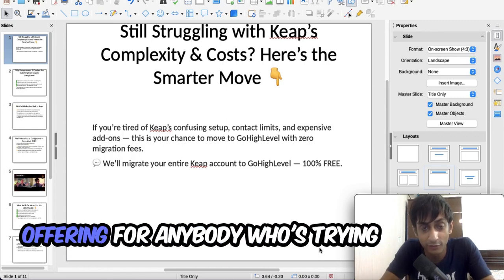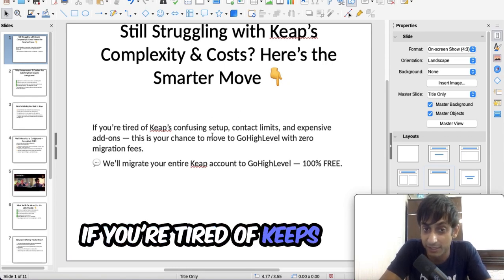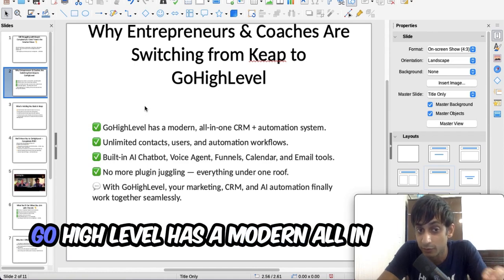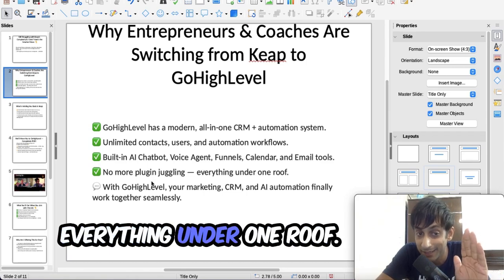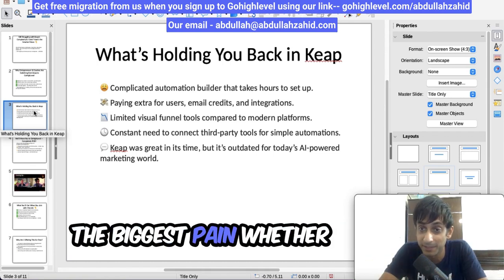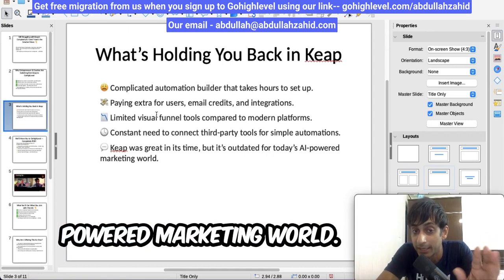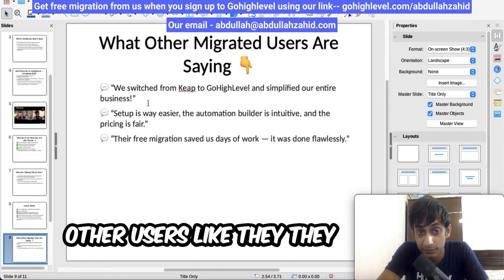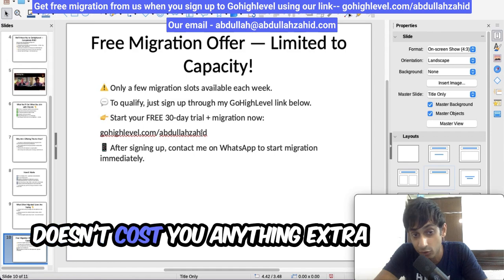Keap to GoHighLevel Free Migration by us for you— Done-for-You Transfer (No Catch!)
Get $10k+ valued 127 Snapshots + 1to1 personal WhatsApp support + PVT. GHL mastermind circle access, with us once you sign up to Gohighlevel 30 day trial using our

Tired of Keap’s complexity and high cost? 😩
We’ll migrate your entire Keap setup to GoHighLevel 100% FREE — no catch!
✅ Done-for-you migration
✅ 30-day free GoHighLevel trial
✅ Personal onboarding & 127+ snapshots